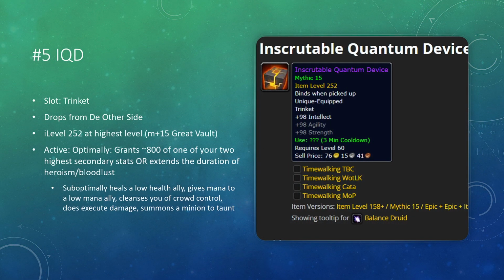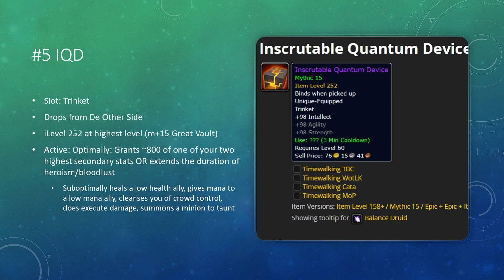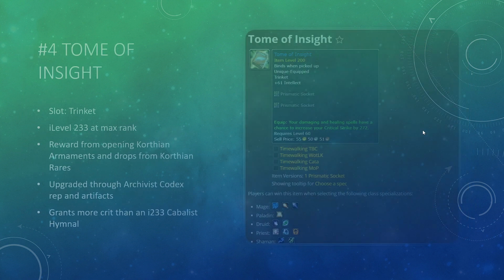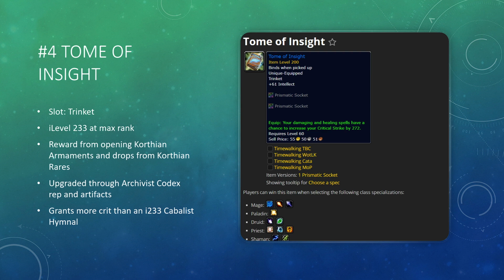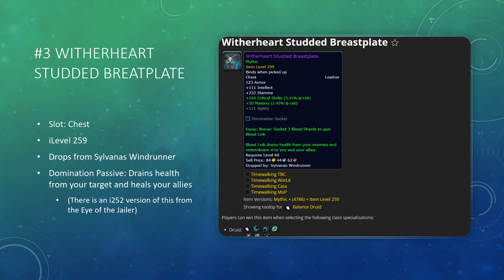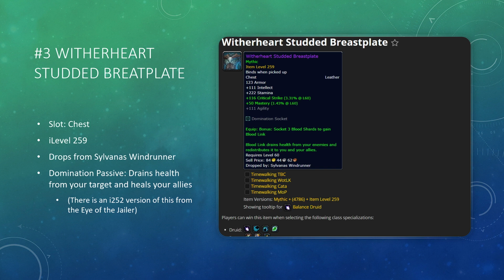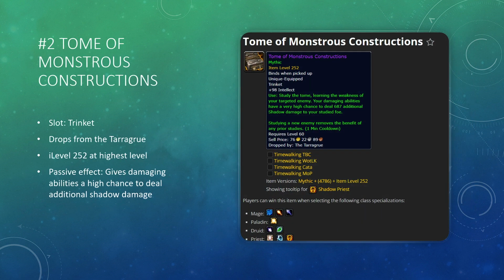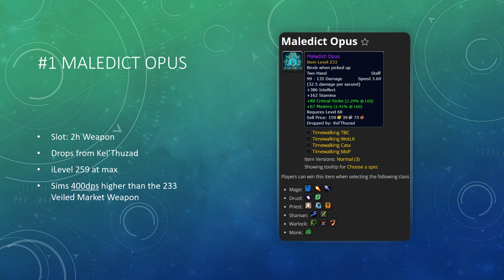Top 5 Balance Druid Items in Patch 9.1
This is a video going over the top 5 dps items for balance druid in World of Warcraft: Shadowlands Patch 9.1 Chains of Domination.